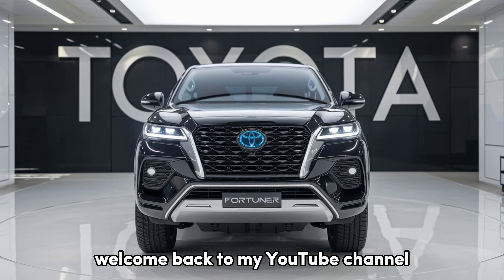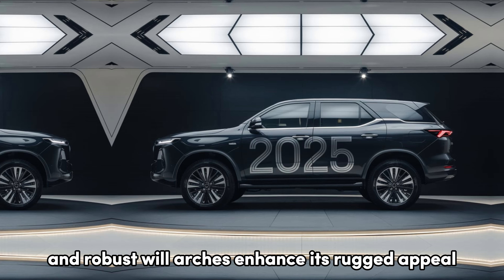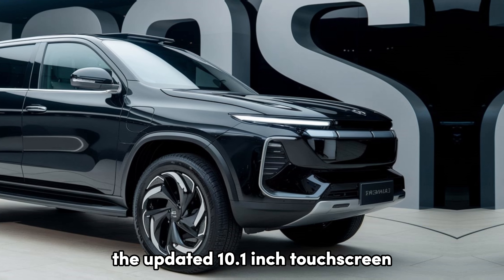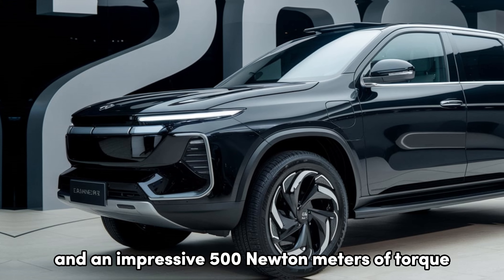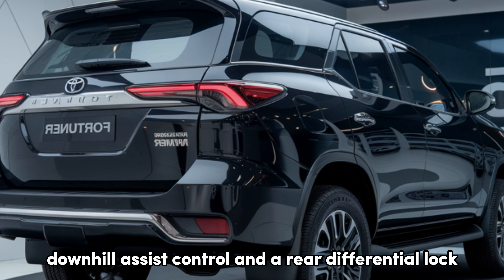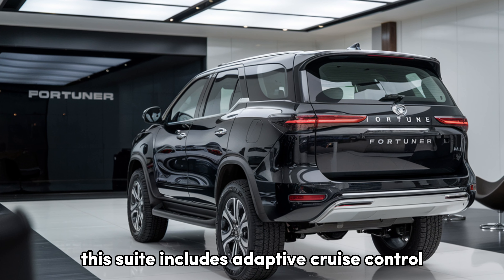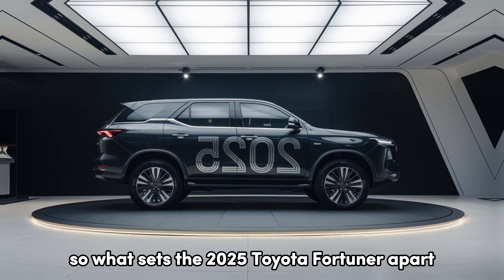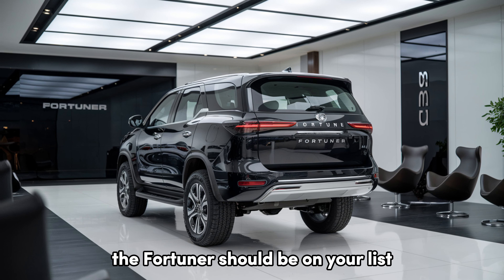2025 Toyota Fortuner: The Ultimate Adventure SUV Unveiled!"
2025 Toyota Fortuner: The Ultimate Adventure SUV Unveiled!"
Ready to experience power, luxury, and off-road capability all in one? In this video, we take a deep dive into the 2025 Toyota Fortuner, Toyota’s latest SUV masterpiece, perfect for adventure seekers and families alike.

🔥 What to Expect in This Review:
Unmatched Performance: Discover the Fortuner’s powerful engine and off-road capabilities that make it ready for any journey, whether on the highway or the trail.
Advanced Interior Features: From spacious seating to a top-tier infotainment system, explore what makes the Fortuner’s cabin comfortable and tech-savvy.
Safety & Innovation: Get insights into Toyota’s latest safety features that ensure a secure ride for you and your loved ones.
Rugged Design & Durability: With a bold, stylish look and a build quality you can trust, the Fortuner is crafted to stand the test of time.
🌟 Why Choose the 2025 Fortuner?
Designed with Toyota’s legendary reliability, the 2025 Fortuner offers an ideal blend of luxury, practicality, and ruggedness. It’s perfect for families, adventurers, and anyone looking for a versatile SUV that excels in any setting.